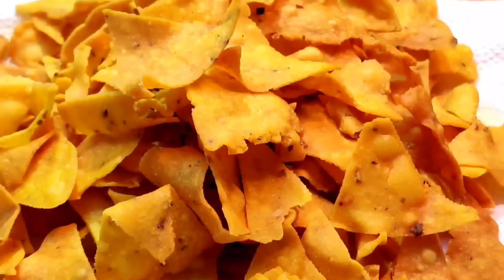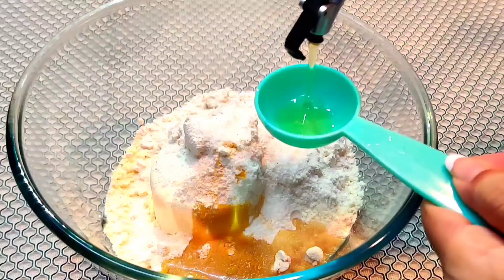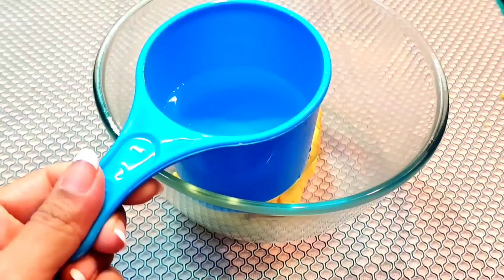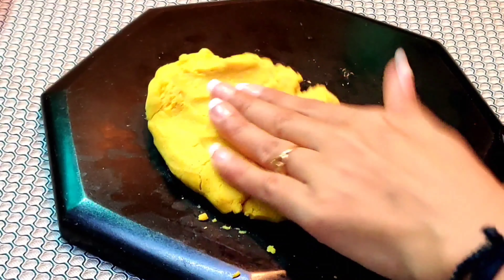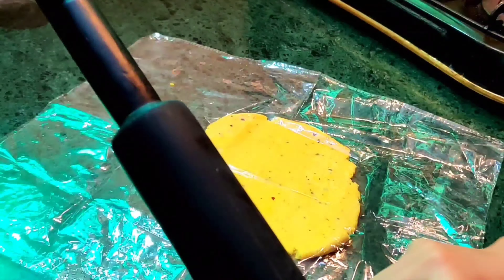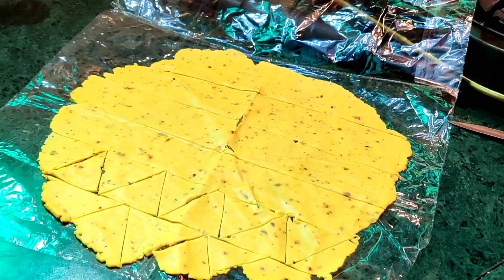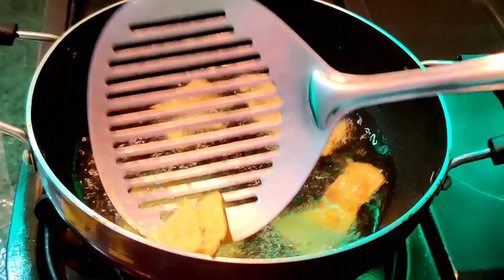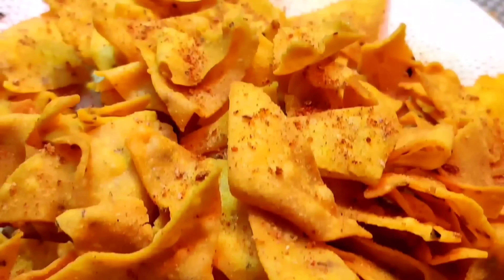Nachos Recipe। nachos घर पर आसानी से बनाएं सिर्फ 1 1/2कप आंटे से।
Hey everyone , hope you all are fine . Today I am going to make nachos recipe, kindly follow all the steps as shown in video. Srishti Srivastava